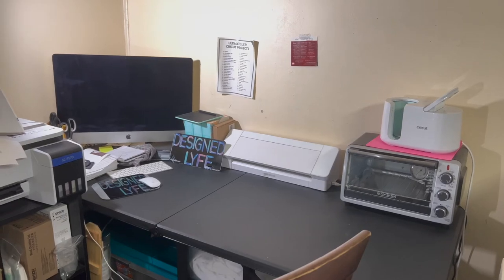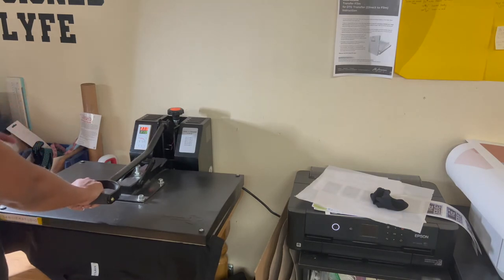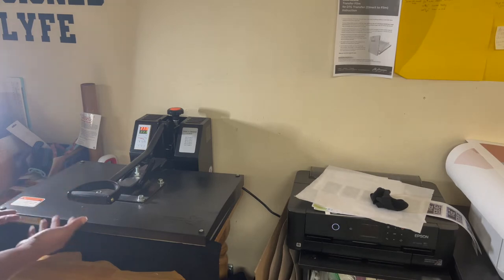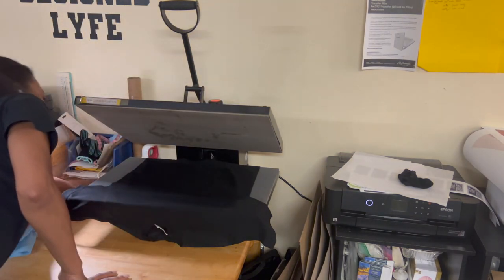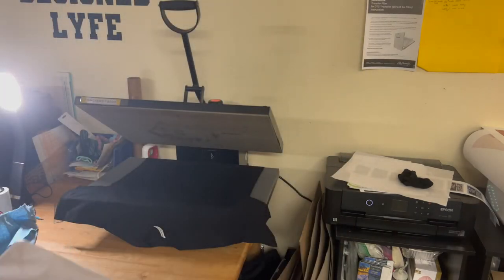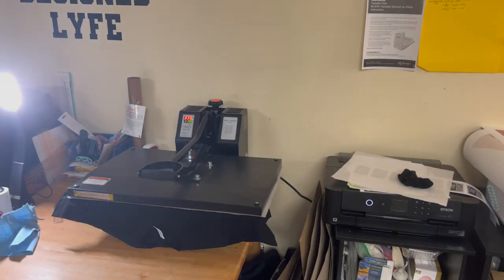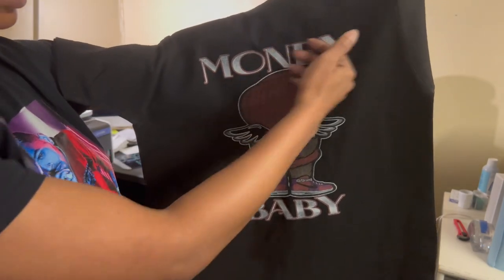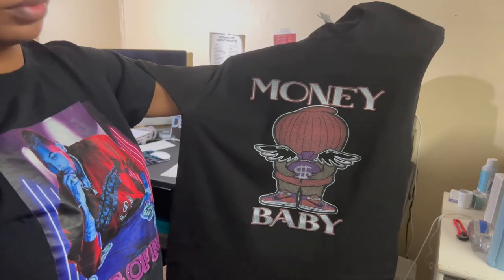DTG Not So Great Finish Part 2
Shirt used: Tultex 202 very soft and supple to the touch